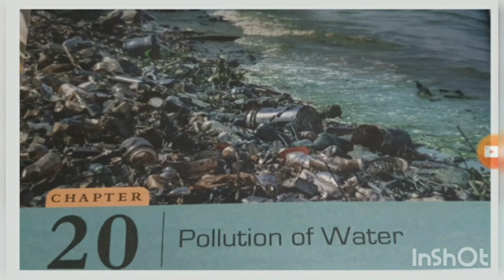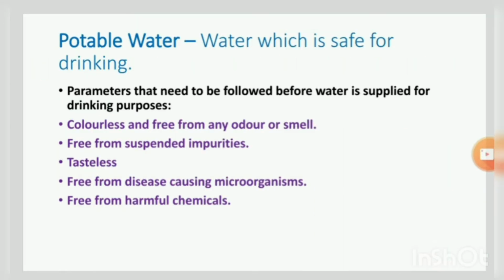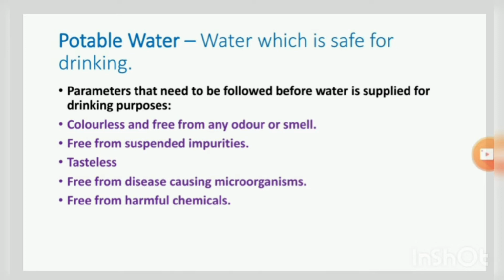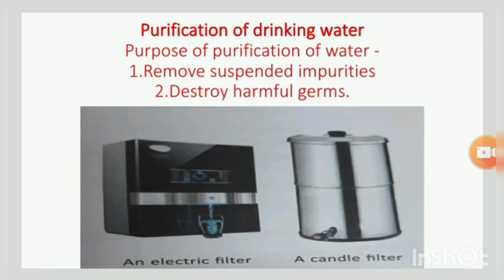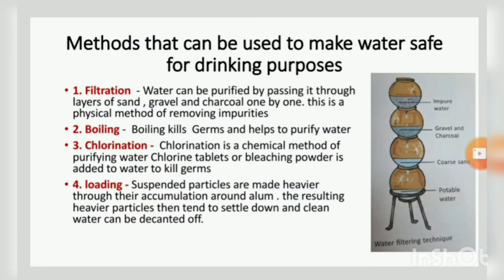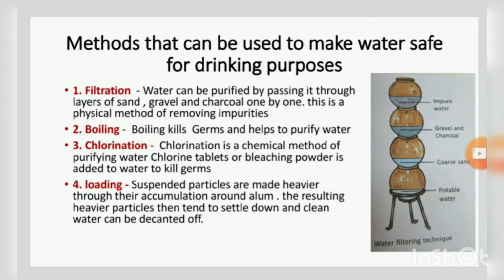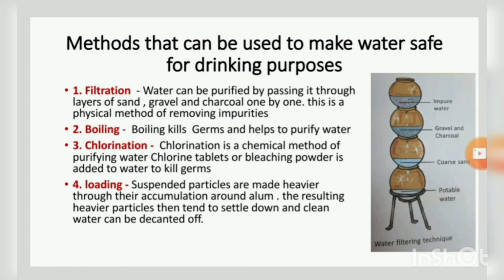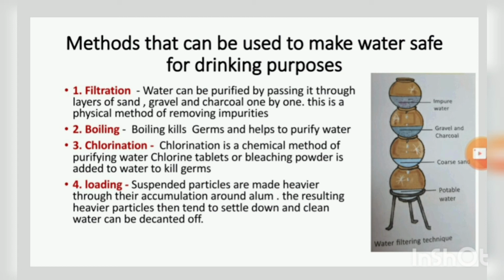Pollution Of Water ( Class VIII ) - Part 2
potable water
methods of purification of water